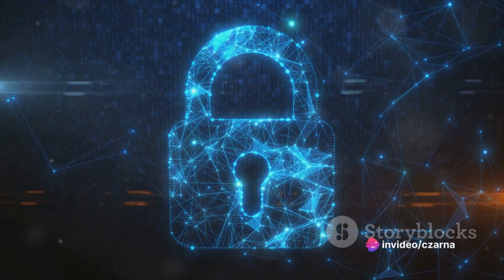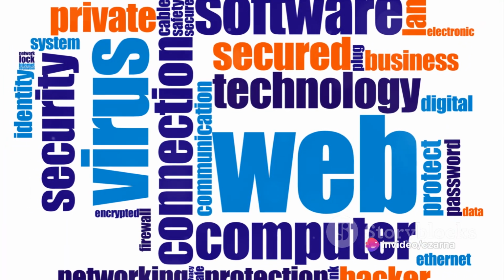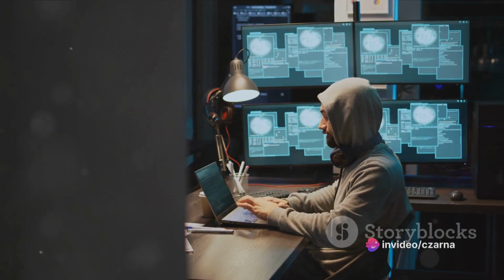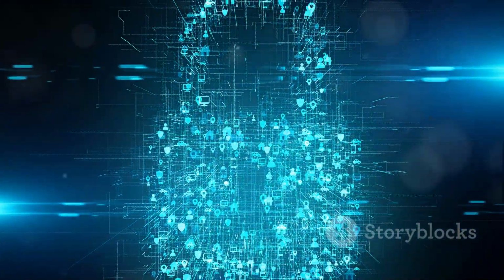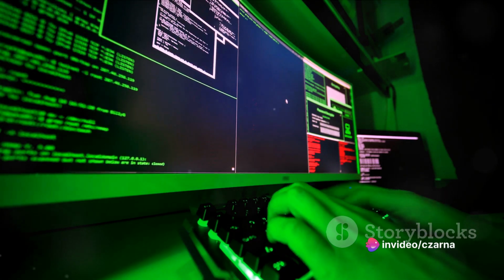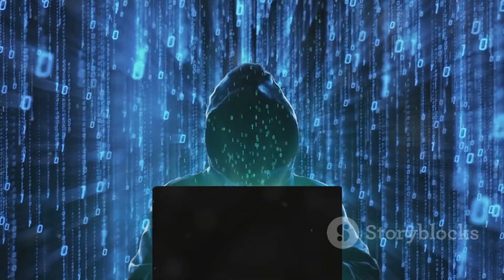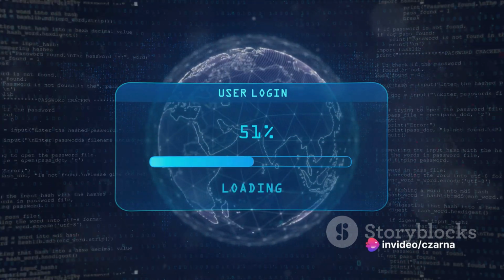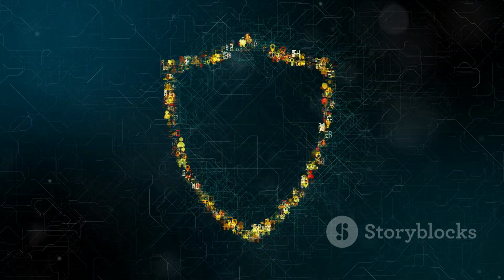App Security Unmasked XSS, CSRF, and Clickjacking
In this video, we dive deep into the common vulnerabilities found in the Common App: XSS, CSRF, and Clickjacking. By breaking down these threats and discussing how they can be exploited, we equip you with the knowledge to protect yourself against potential attacks.

OUTLINE:

00:00:00 Introduction to App Vulnerabilities
00:01:04 Cross-Site Scripting (XSS)
00:03:27 Cross-Site Request Forgery (CSRF)
00:05:22 Clickjacking
00:06:25 Summary and Conclusion